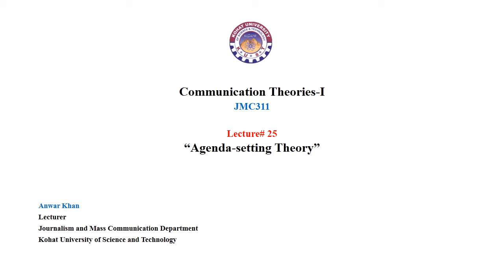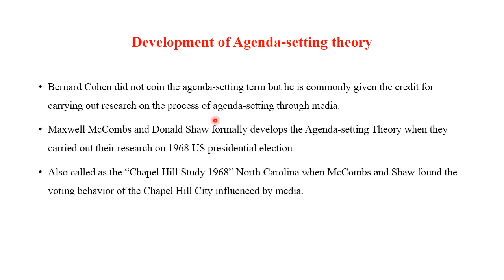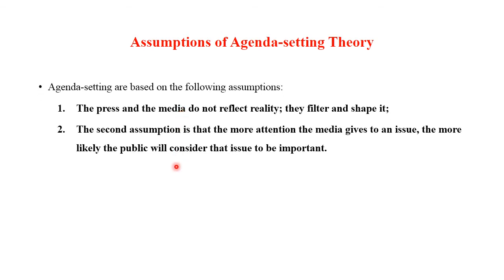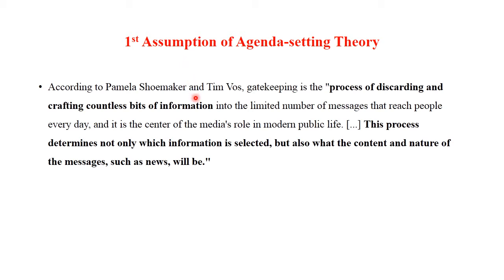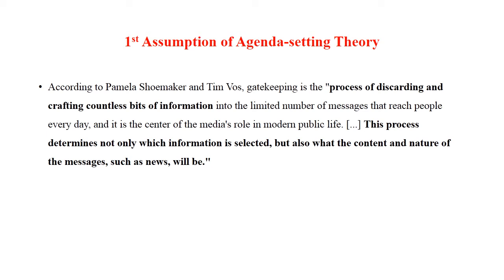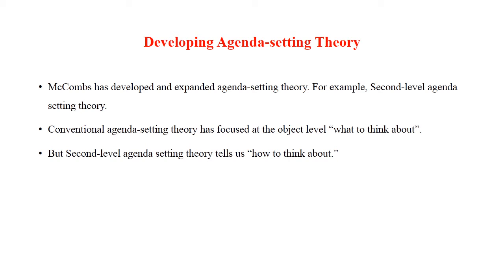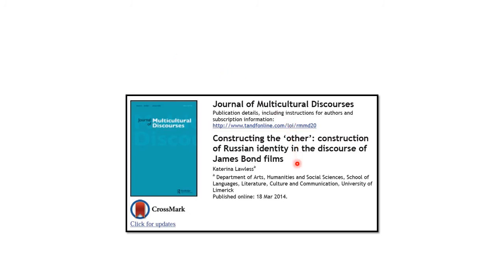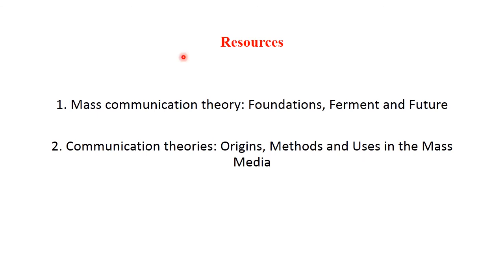Agenda setting Theory